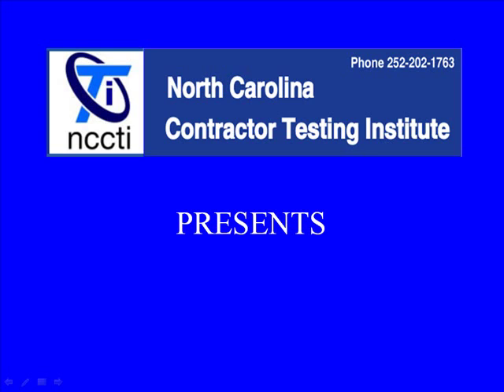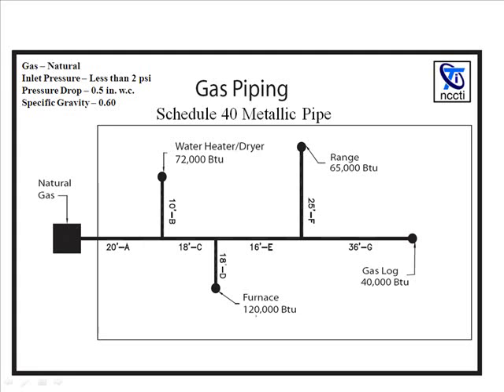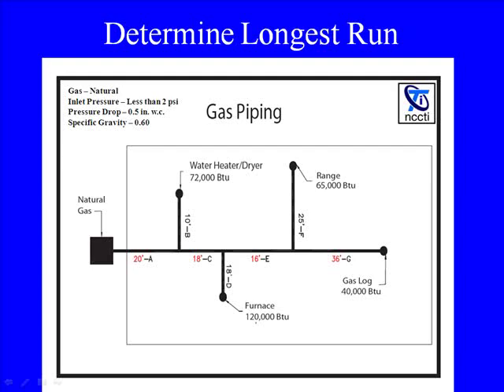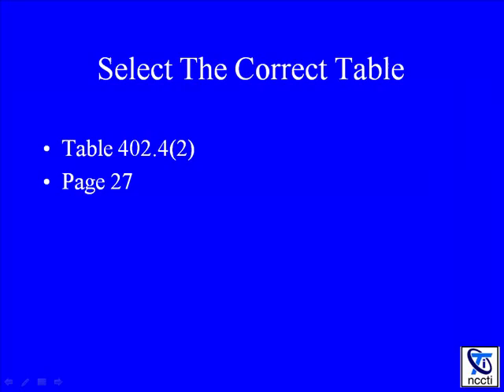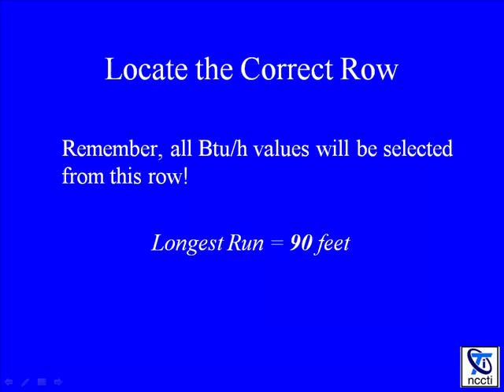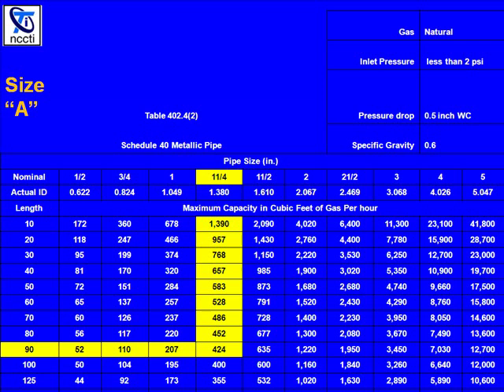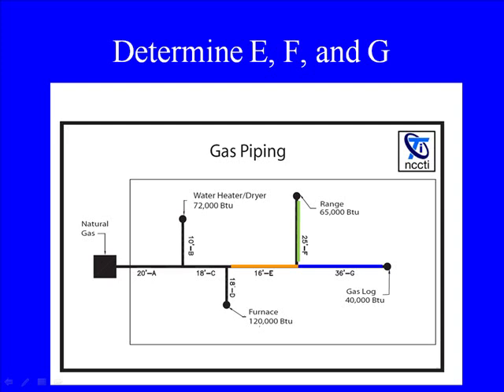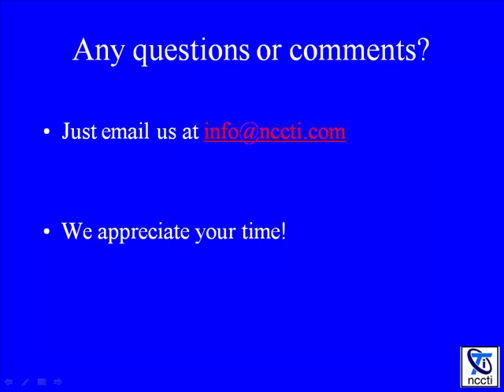Longest lenght method.flv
The Longest Length Method is used to size fuel gas piping. This presentation is based on the  2009 North Carolina Fuel Gas Code book. North Carolina Contractor Testing Institute created this lesson to prepare students to pass the North Carolina Board of Examiners' Contractor exams. Being able to size gas piping is one of the core competencies required for the Heating, Plumbing, and Fuel Piping Contractor Exams.